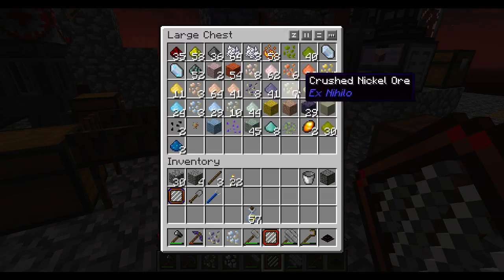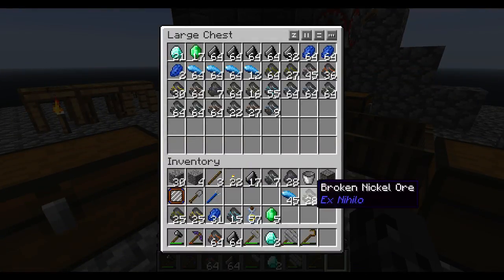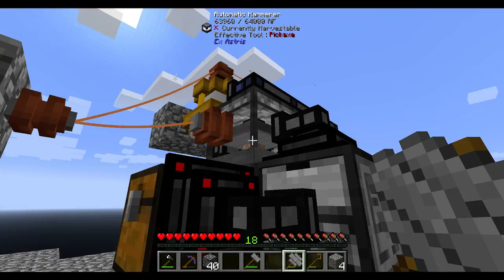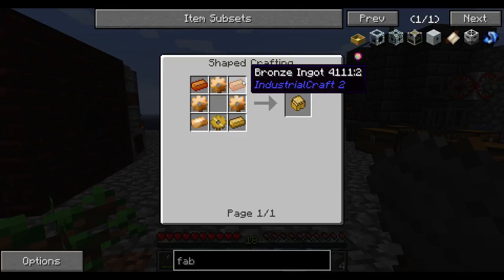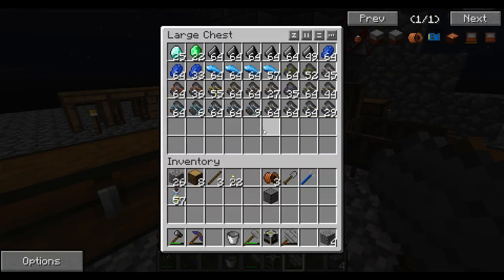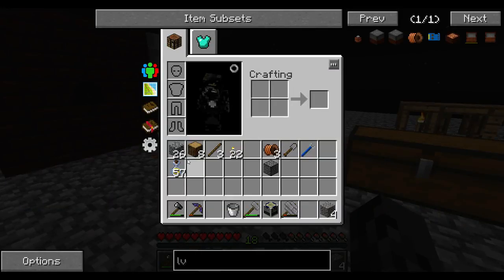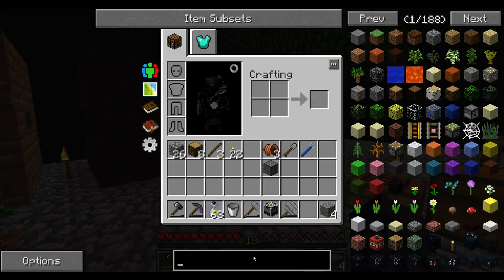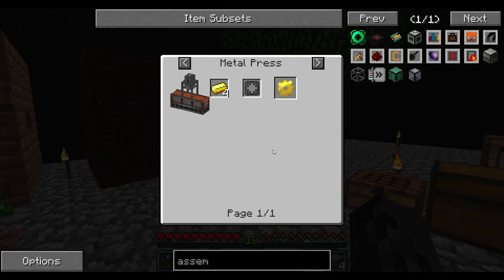Expert Mode Skyblock FTB Infinity Evolved (Part 39)